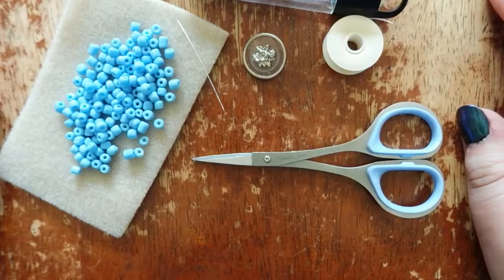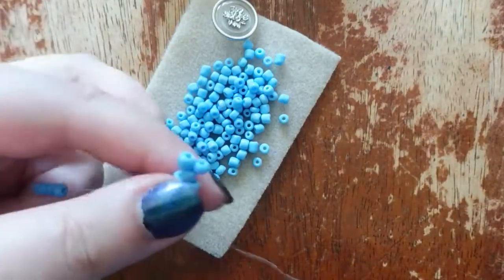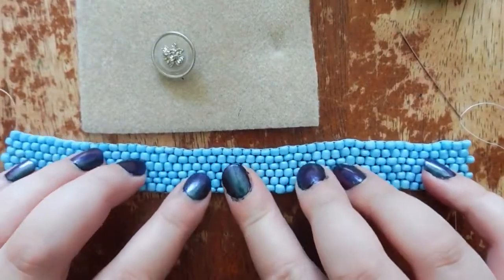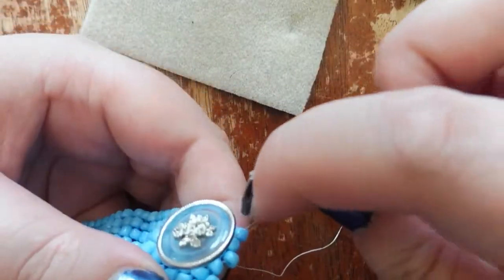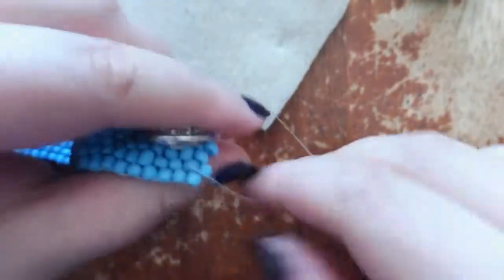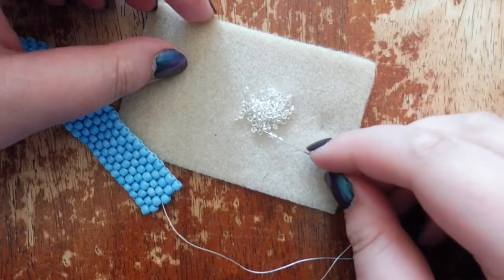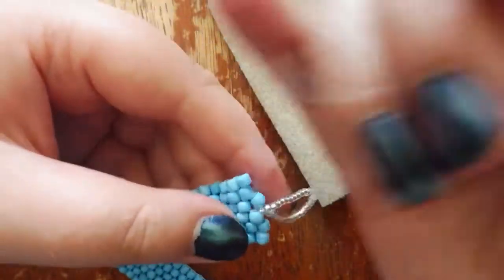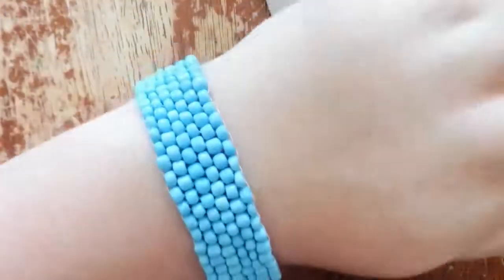Beaded bracelet tutorial